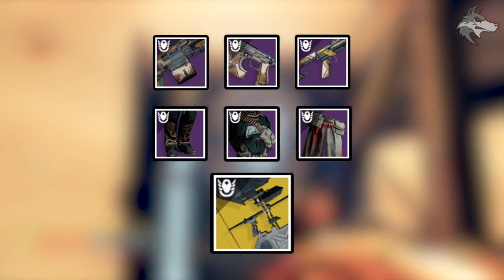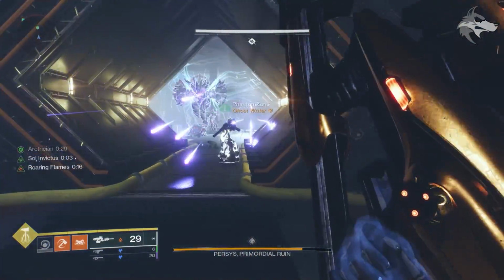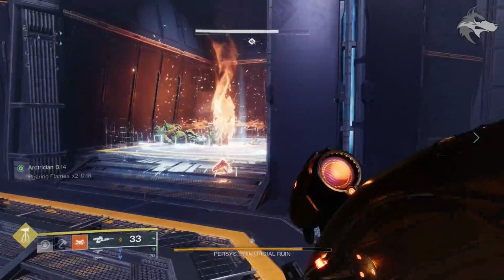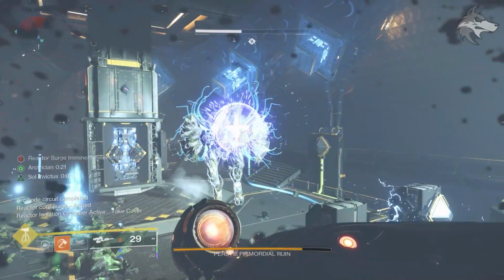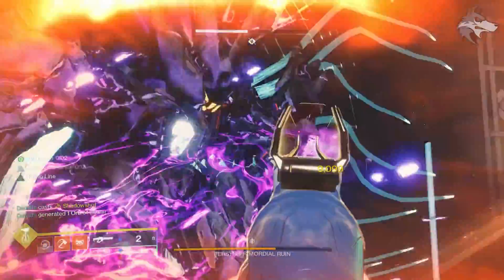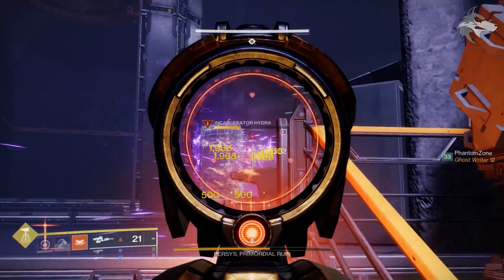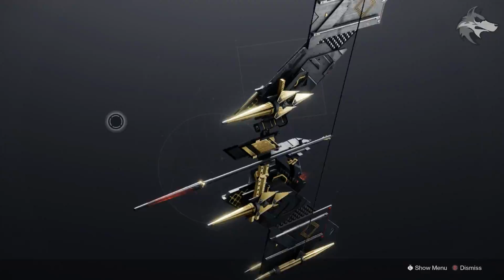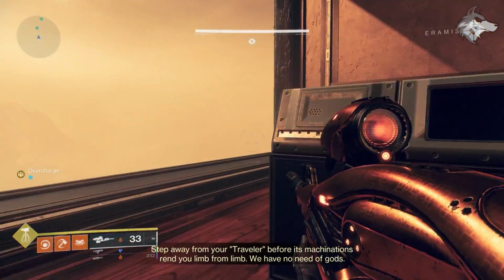Destiny 2: SPIRE DUNGEON LOOT TABLE! Weapon ROLLS, Hierarchy Catalyst, Collectibles, Armor & More!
Destiny 2: Spire of The Watcher LOOT GUIDE, All Weapon Rolls, Hierarchy Exotic Catalyst, Secret Chests, Collectibles & More (Dungeon Loot Table: Spire of The Watcher)